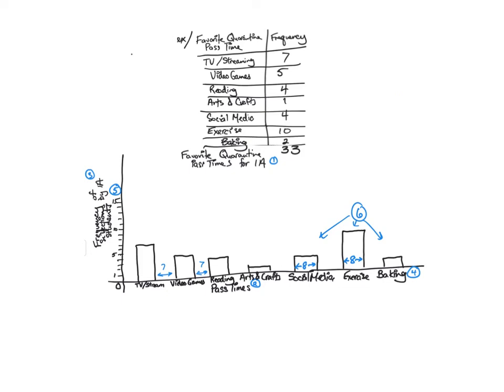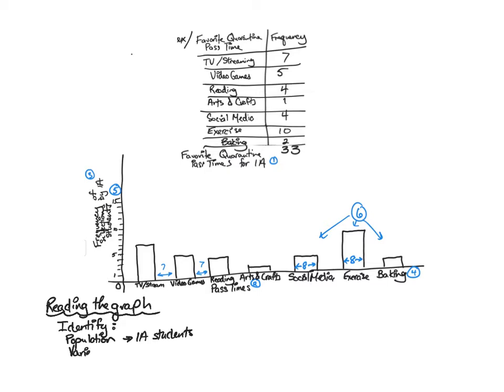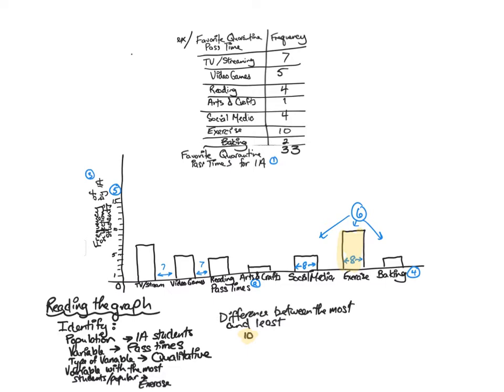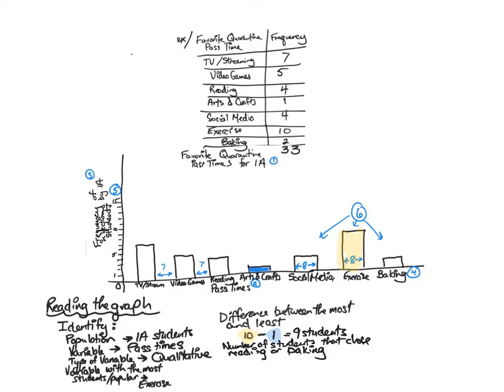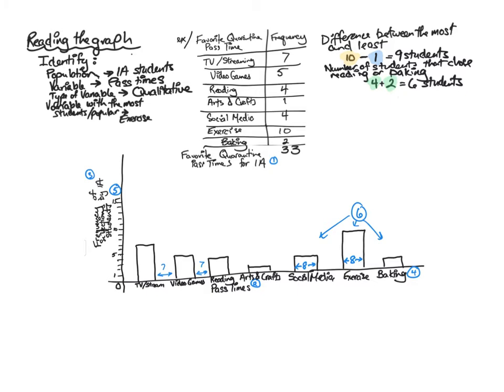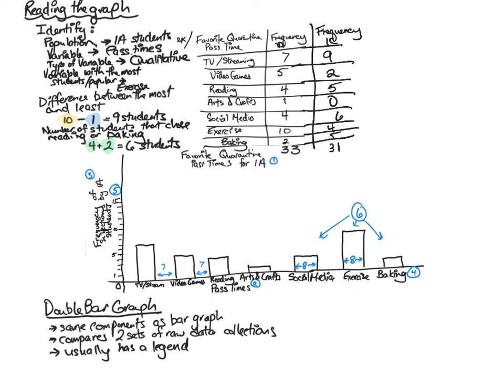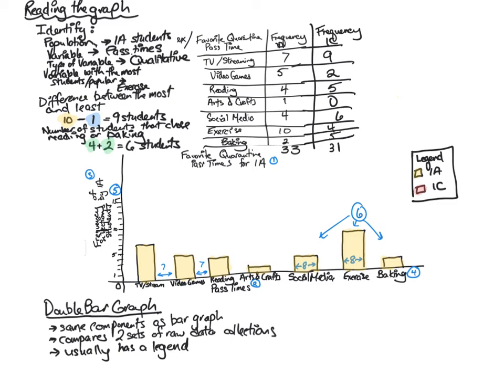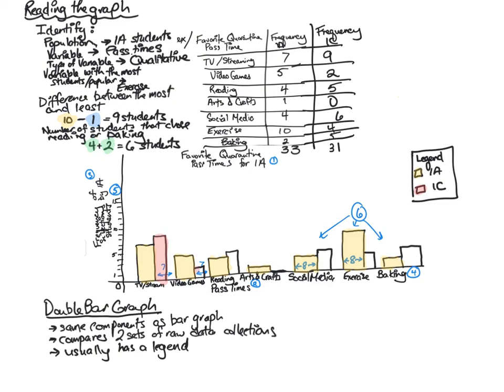Bar Graphs 2